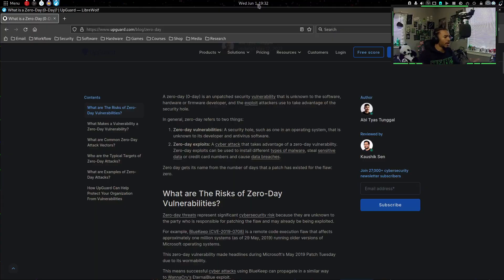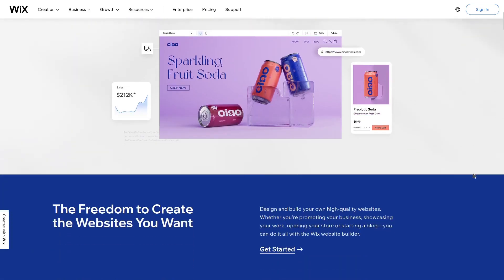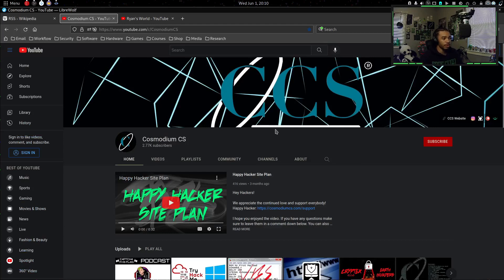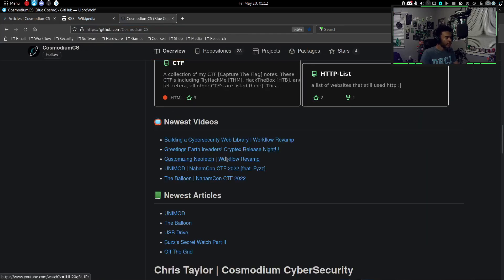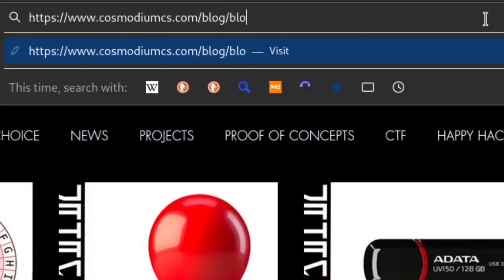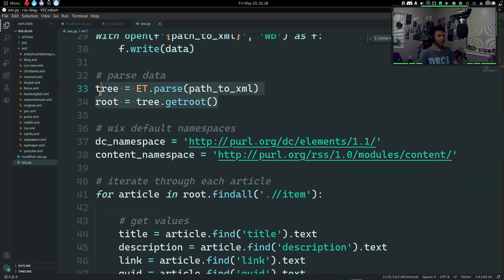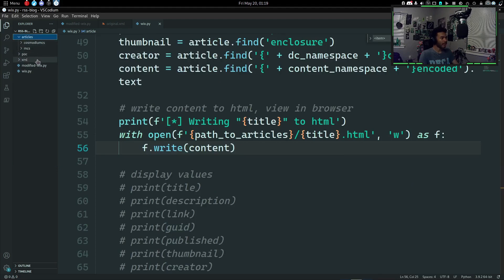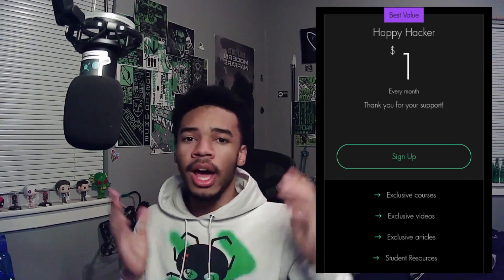I DISCOVERED A 0 DAY!! // Public Data Hacking Ep.1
Hey Hackers!

Yo! I just discovered a "0 day", its smaller in comparison to other major ones. But its one nonetheless a vulnerability that we can use to learn how to exploit, report, and mitigate.

Happy Hacking!